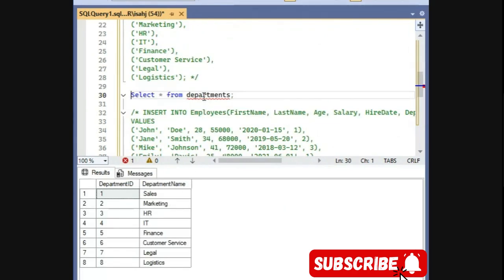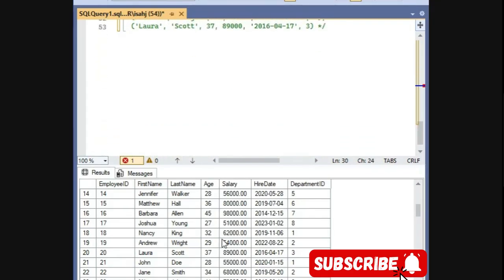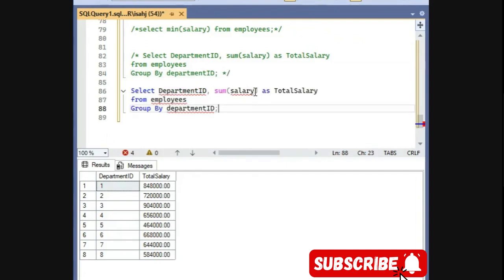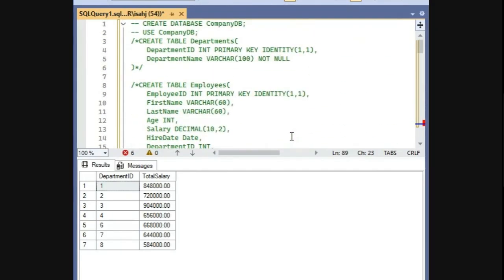The SQL Crash Course You Wish You Had in School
They never taught us this in school—but learning SQL can transform how you work with data. In this crash course, I’ll break SQL down step by step so beginners can finally master it.

Whether you’re new to coding, dabbling in Python, or diving into data analysis, SQL is the missing skill that makes everything click. From writing your first query to understanding real-world examples, this video gives you the foundation you wish you had earlier.

🎯 What you’ll learn in this video:

Why SQL is essential for data-driven jobs

How to write basic queries and commands

How SQL connects with tools like Python for data analysis

Practical tips to make SQL less intimidating and more fun

If you’ve ever felt stuck staring at messy spreadsheets or overwhelmed by coding tutorials, this crash course will change that.